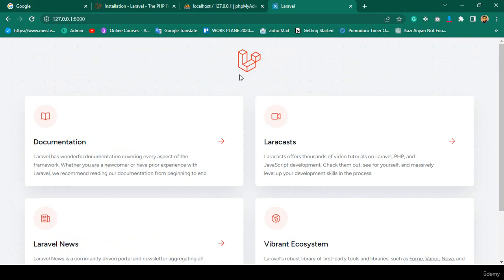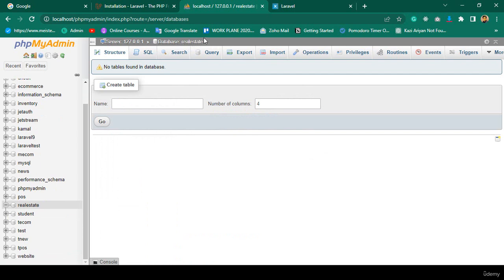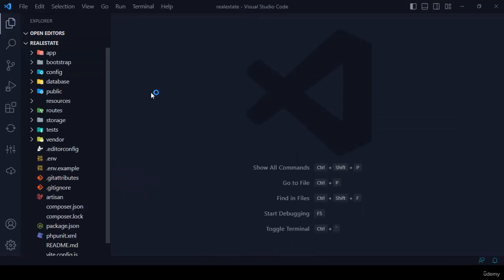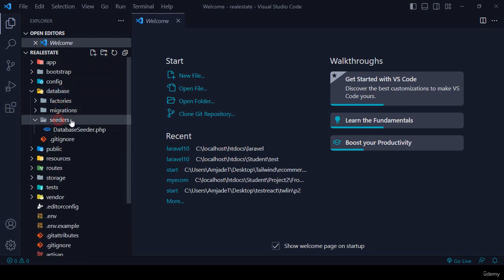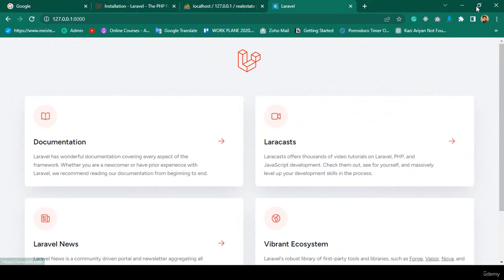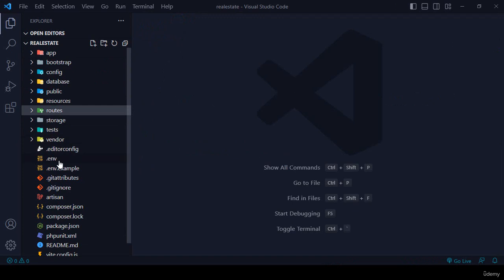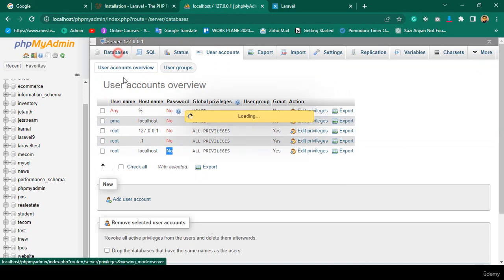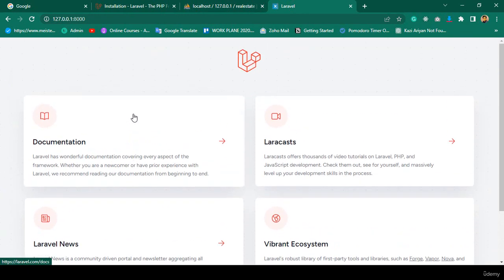10 Create Database and Configuration